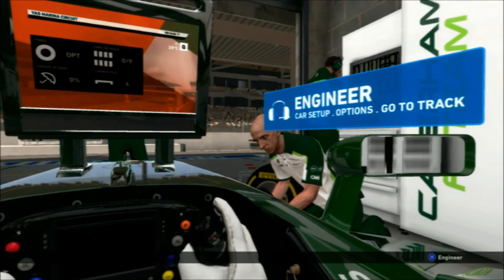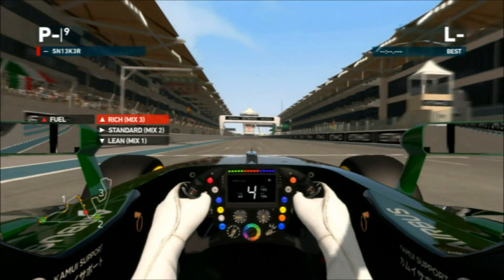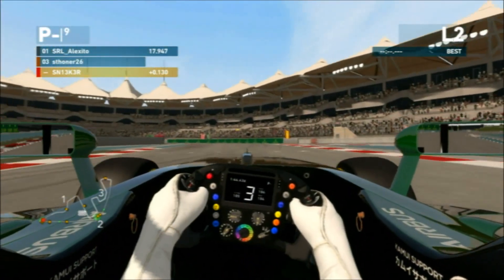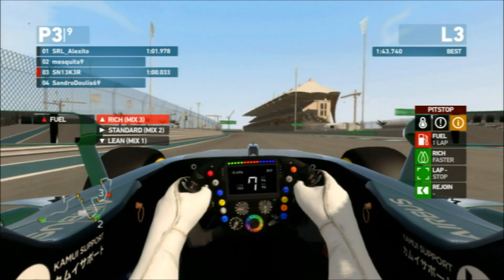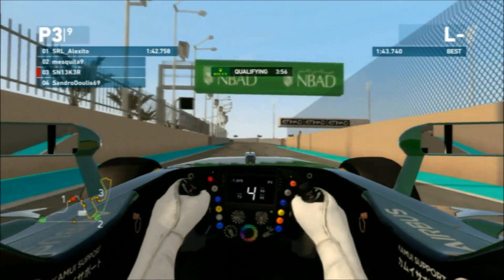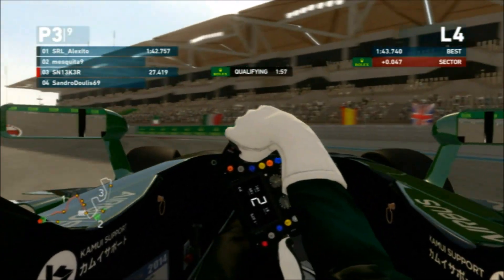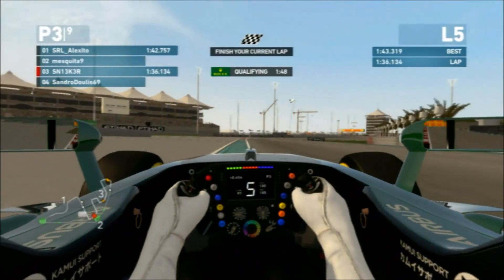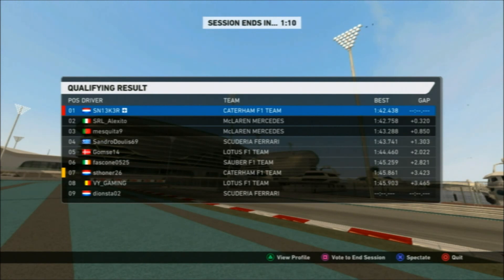SRL League S2R13 Abu Dhabi Qualifying Highlights (English Commentary)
Qualifying highlights with my POV from round 13 of season 2 of the SRL Championship League.

FAQ:

Wheel: Logitech DFGT (Wheel Stand Pro)

Platform: PS3 & PC

Recording Hardware: Avermedia LGP (PS3)

Recording Software: OBS (PC)